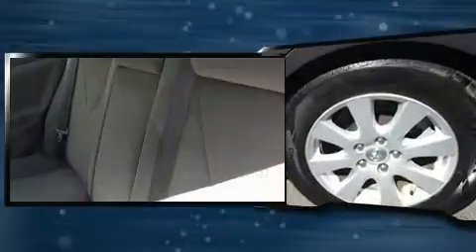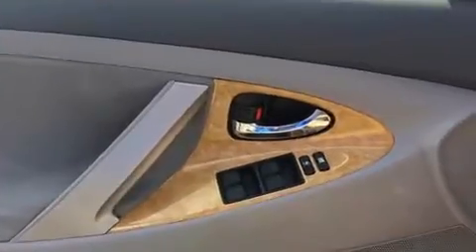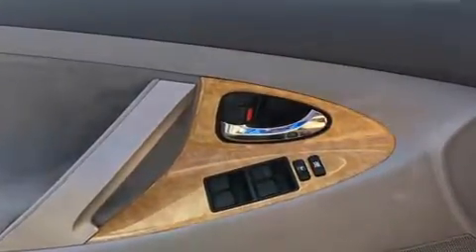2007 Toyota Camry XLE in Moline, IL 61265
Sexton Ford
3802 16th Street

Come test drive this 2007 Toyota Camry. This 4 door, 5 passenger sedan still has less than 90,000 miles! It features a front-wheel-drive platform, an automatic transmission, and a 2.4 liter 4 cylinder engine. Top features include remote keyless entry, delay-off headlights, a leather steering wheel, a built-in garage door transmitter, power front seats, front dual-zone air conditioning, an overhead console, and a split folding rear seat. For drivers who enjoy the natural environment, a power moon roof allows an infusion of fresh air. Premium sound drives 8 speakers, providing you and your passengers a sensational audio experience. In the event of a rollover collision, side curtain airbags provide additional protection for outboard seated passengers. Our sales staff will help you find the vehicle that you've been searching for. We'd be happy to answer any questions that you may have. Stop by our dealership or give us a call for more information.